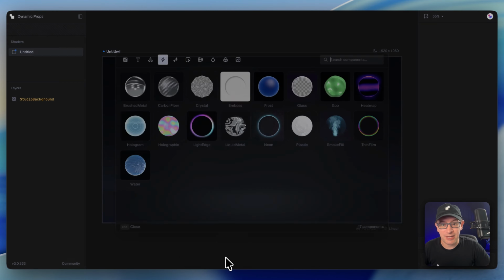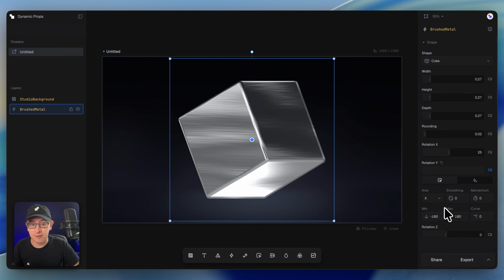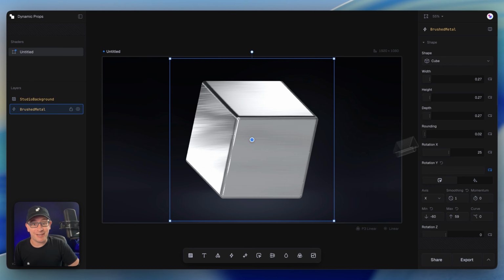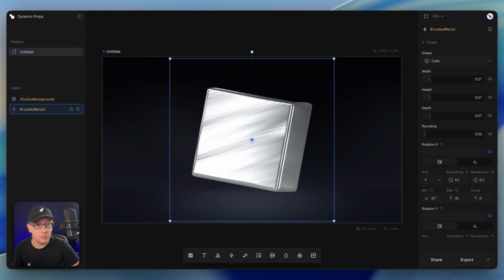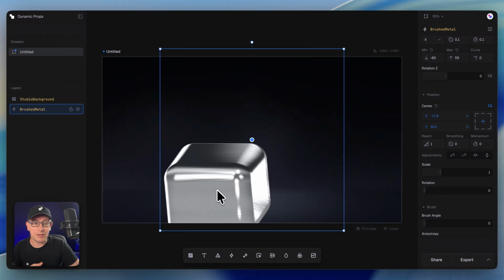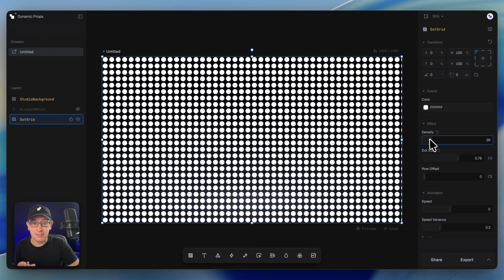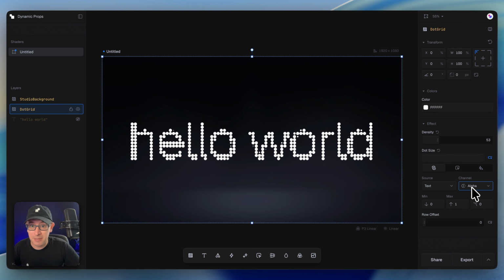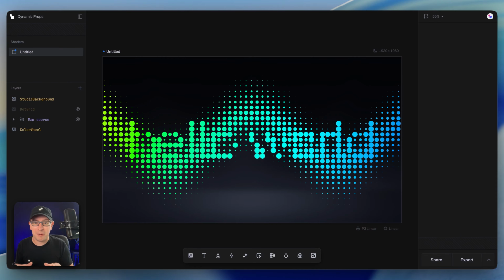Shaders - Dynamic prop mapping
In this video we'll take a look at one of the more powerful features of Shaders, dynamic prop mapping. With dynamic props, you can map the output of one shader layer into the prop of another, or make specific props follow the cursor or animate entirely automatically.